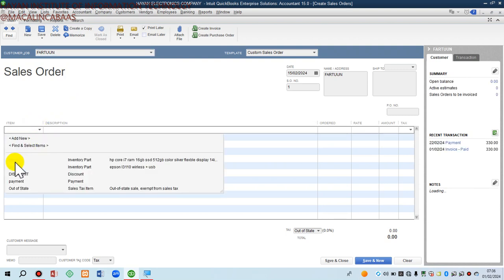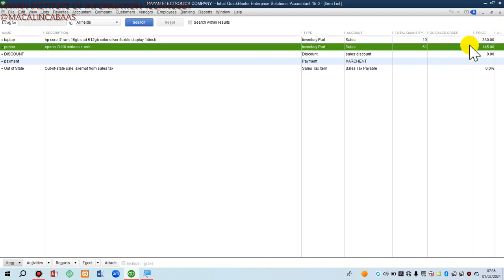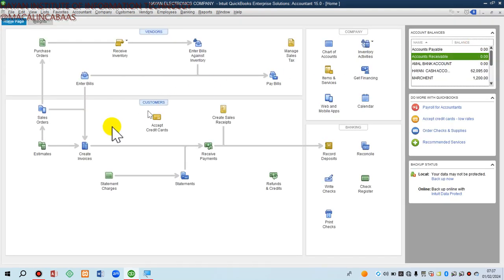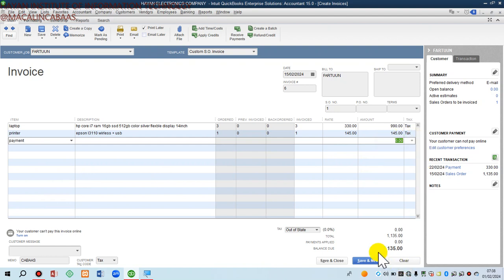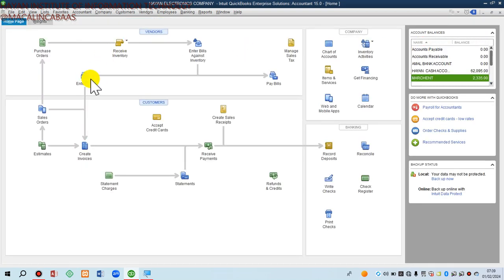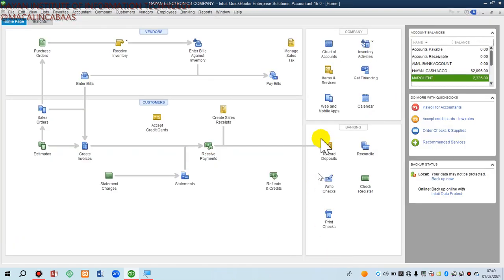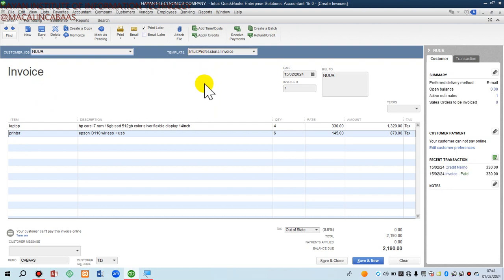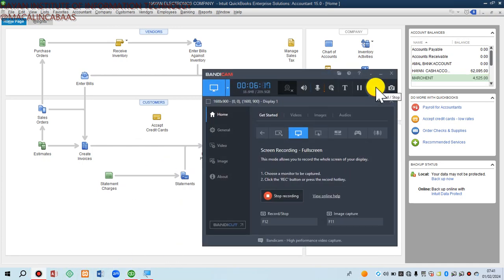SALE ORDER,STIMATE,PAYMENT INOICE